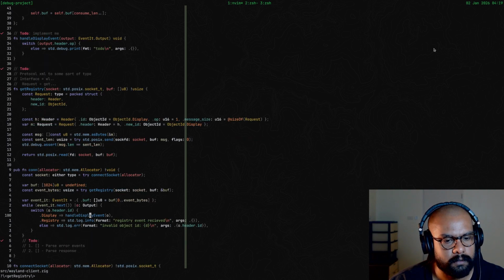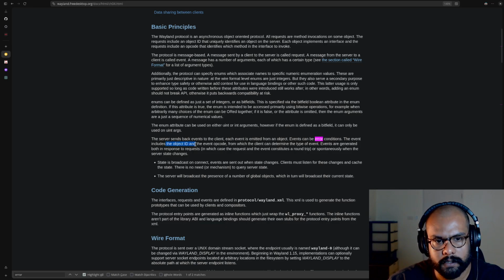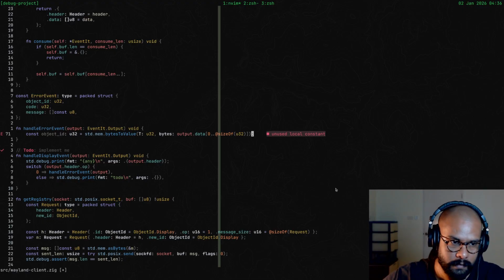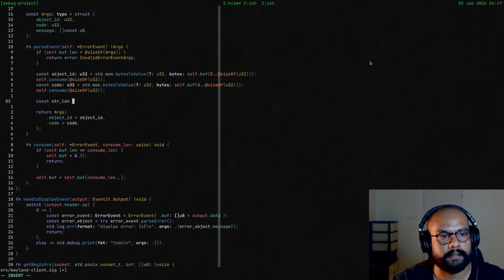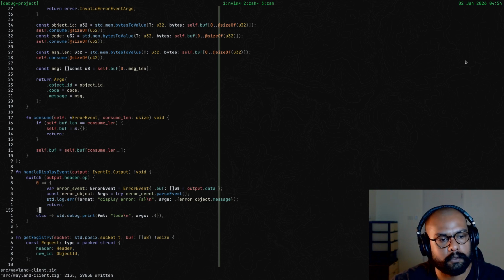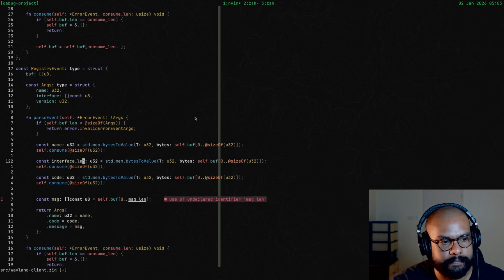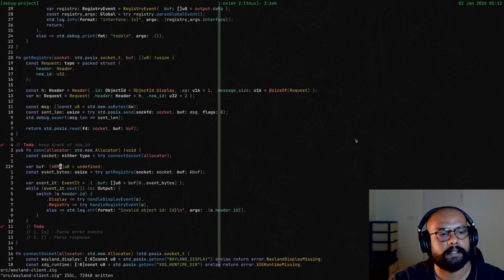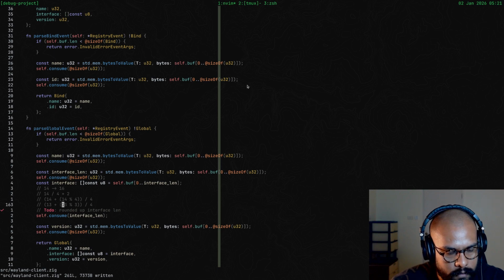Building a debugger With Zig For Zig | Parsing wayland socket response